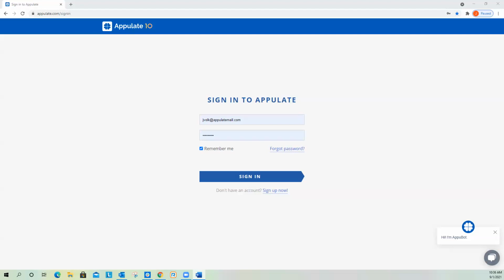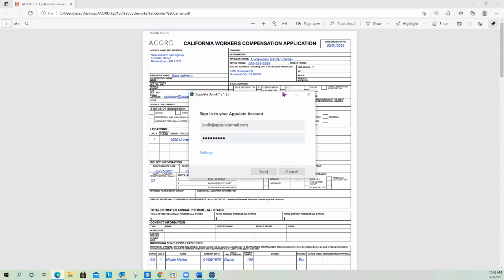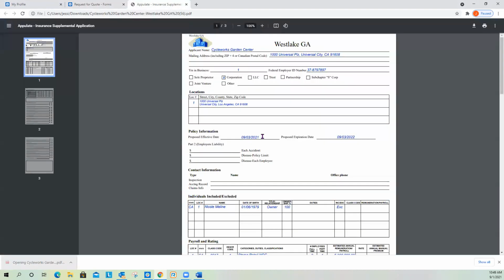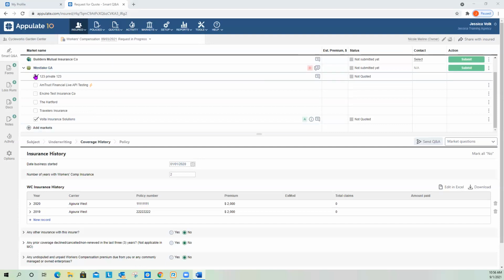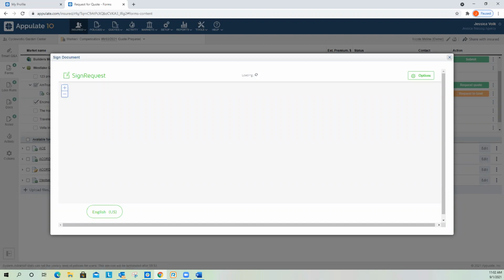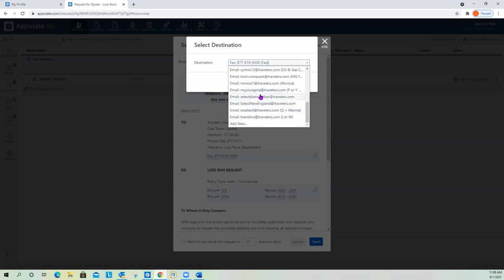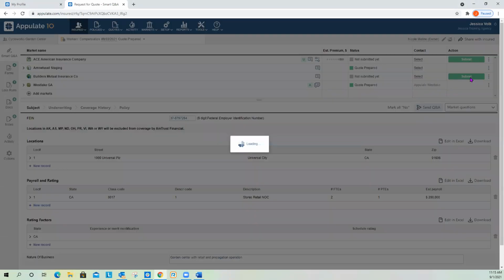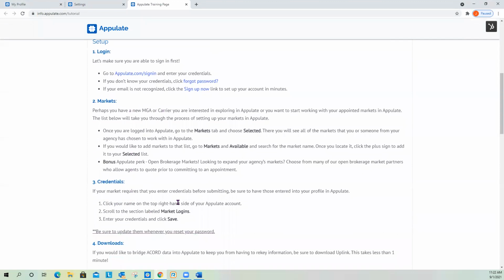Brookhurst 9 1 Training